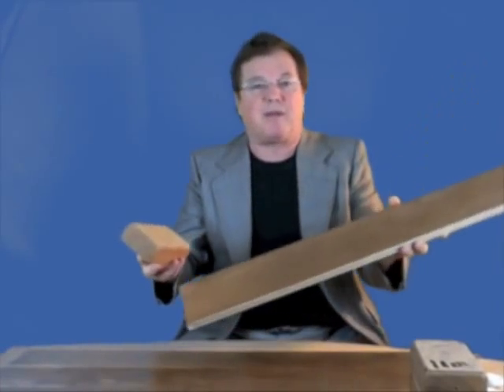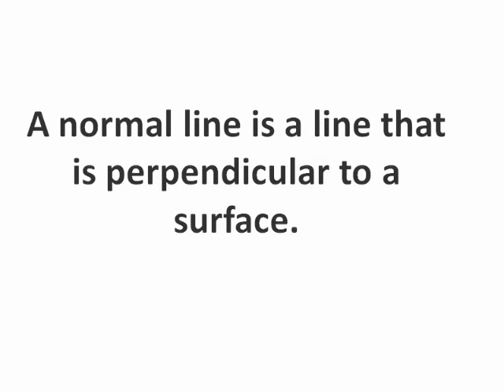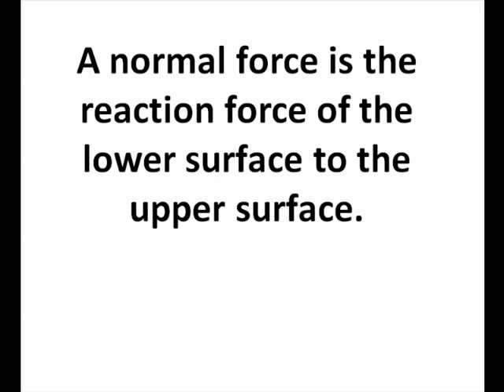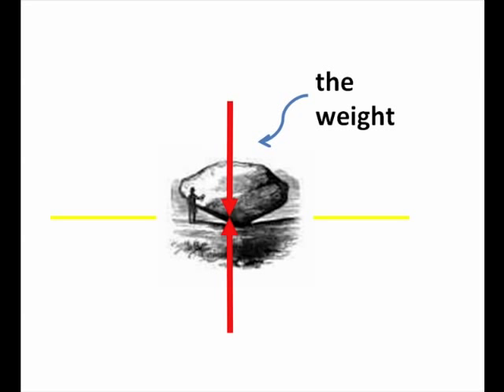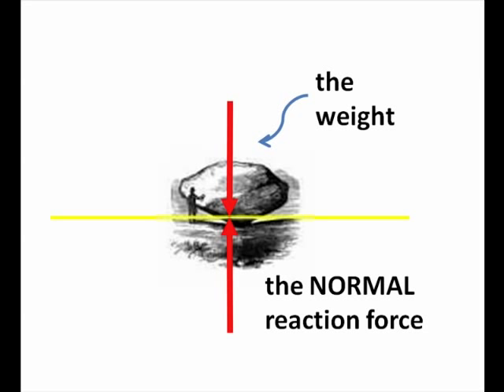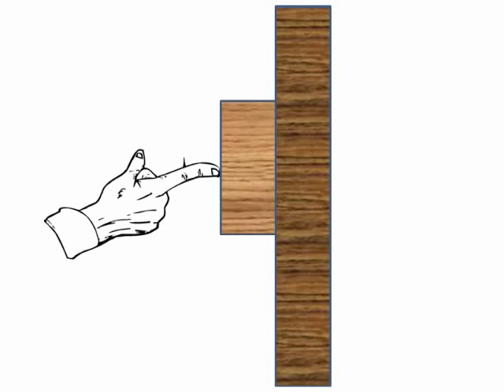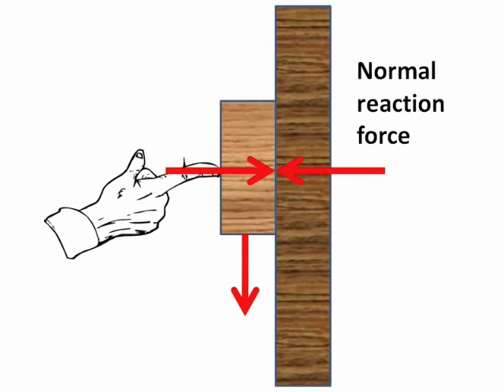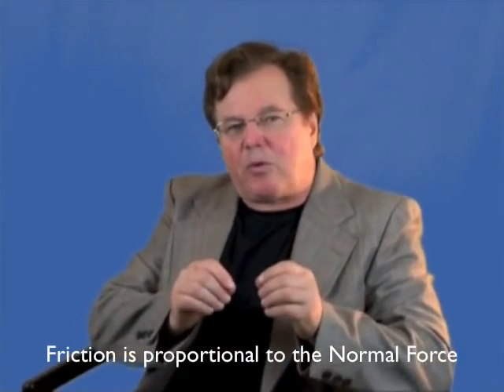Friction 3 (Normal Force)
Graham Best explains what normal force is and the role it plays in friction. Part three of the Friction series.